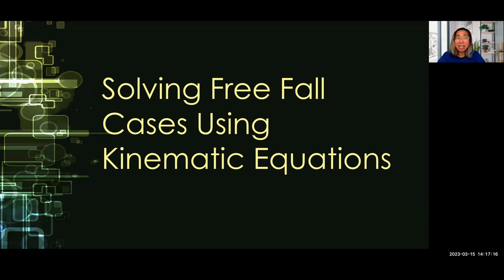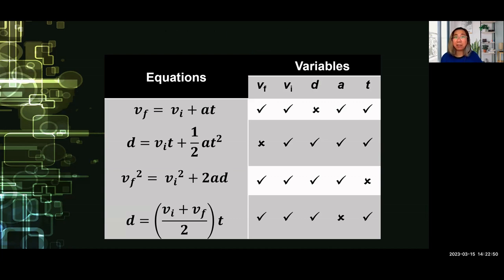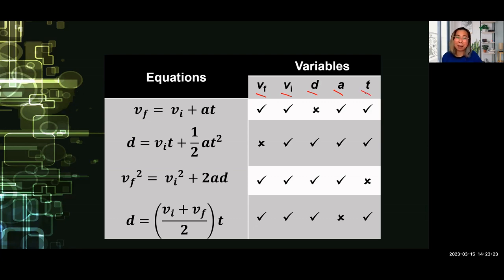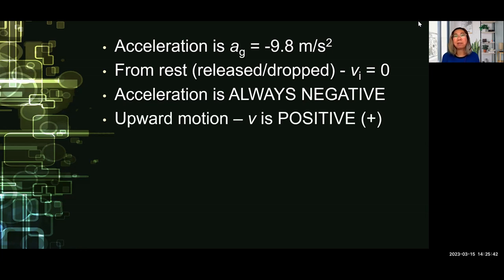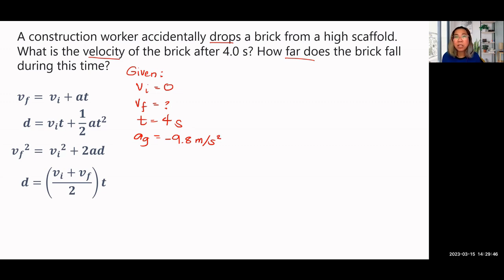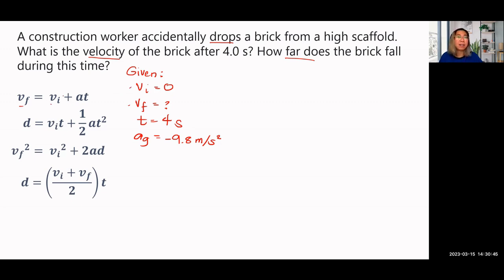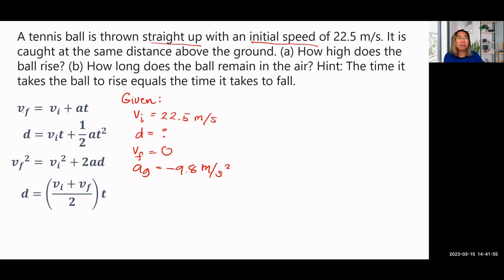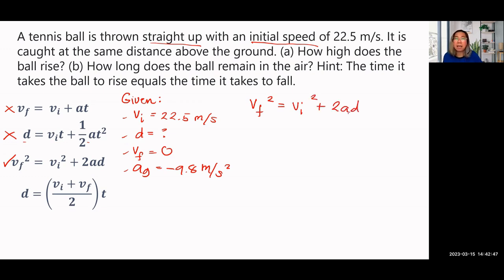Solving Free Fall Problems Using Kinematic Equations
Learn how to solve free fall problems using equations for uniformly accelerated motion.

If you're not familiar with kinematic equations and how to use them for solving physics problems, you can watch the tutorial using this